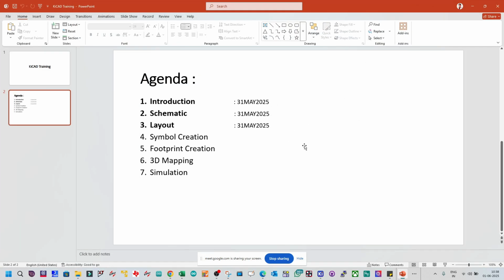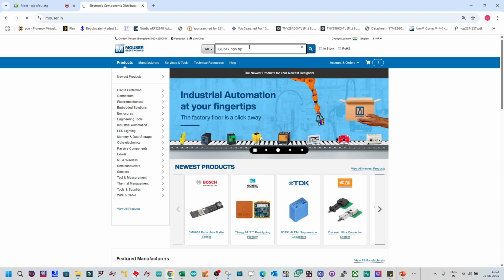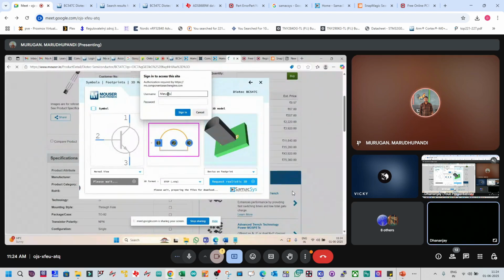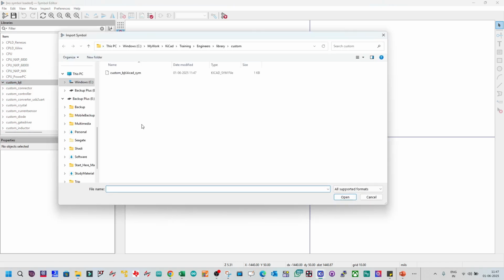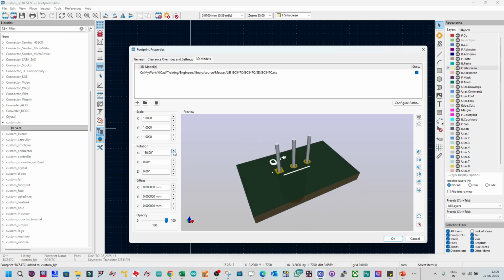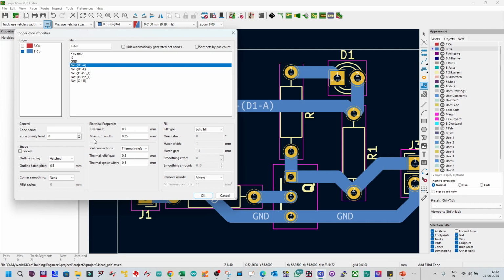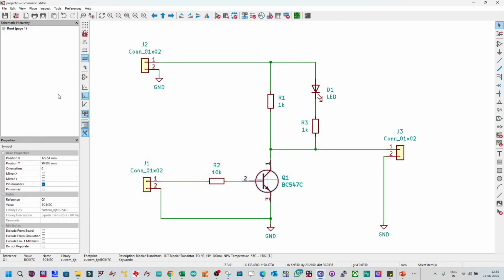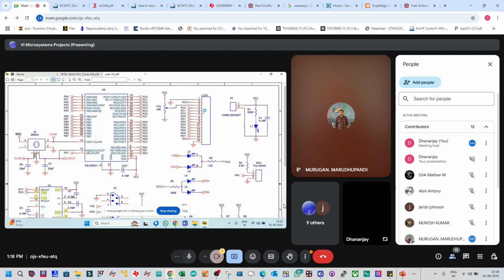DAY2 : KiCAD Training - Symbol & Footprint Creation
This is PART-2 of the KiCAD Training conducted.
This video covers the hands on training on How to use the KiCAD Tool in layman language. Very basic steps are covered on How to Create Symbol and Footprint.

Timeline:
00:00:00 - Assignment Review
00:02:05 - Engineer1 progress
00:04:10 - Engineer2 progress
00:05:18 - Engineer3 progress
00:08:50 - Engineer4 progress
00:13:00 - Engineer5 progress
00:14:08 - Engineer6 progress
00:20:10 - Assignment Winner
00:20:57 - Symbol Creation/Import
01:10:47 - Footprint Creation/Import
02:07:24 - Bill of Material Creation
02:29:00 - Gerber Creation
02:39:12 - Assignment